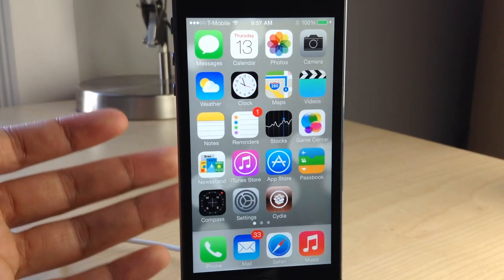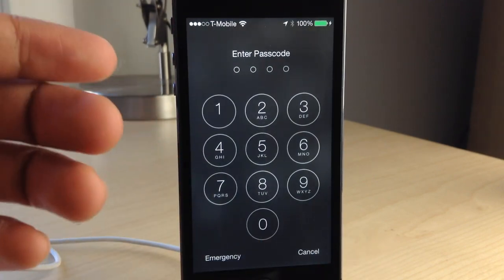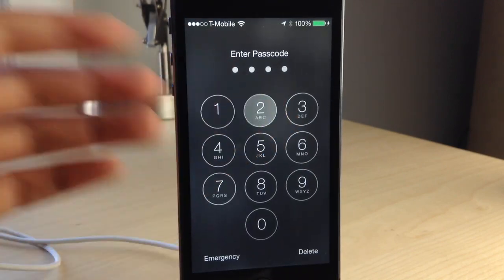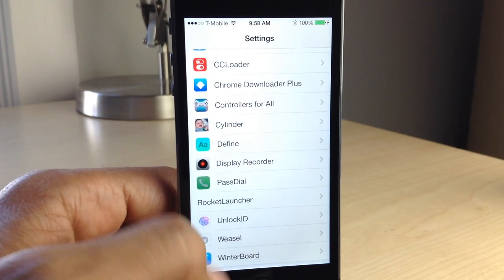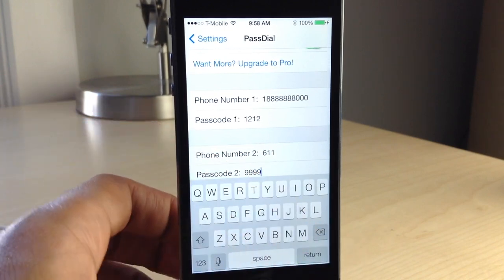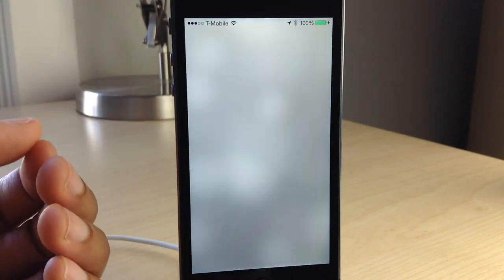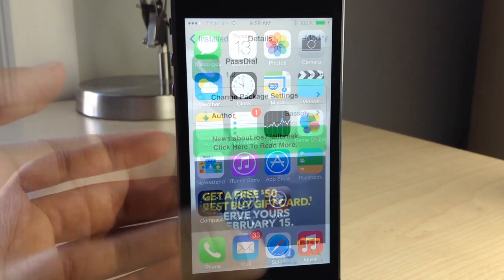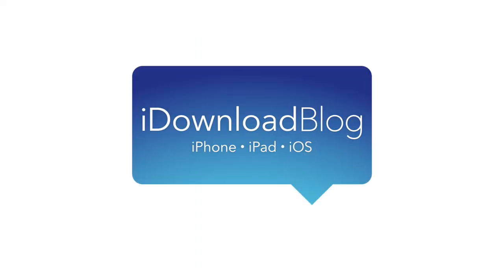PassDial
Description: Dial phone numbers from the Passcode Lock screen

Developer: Sassoty
Price: Free
Repo: BigBoss

About iDB